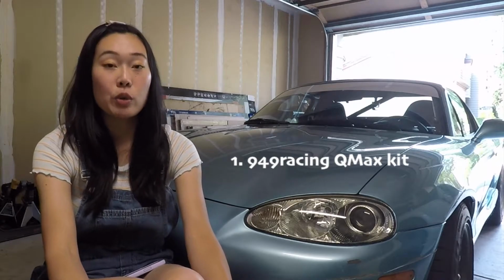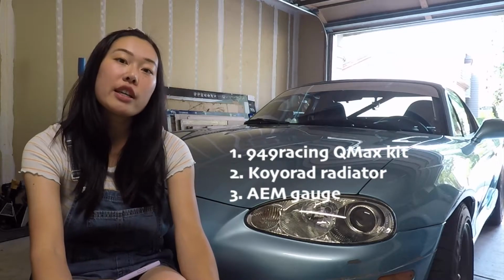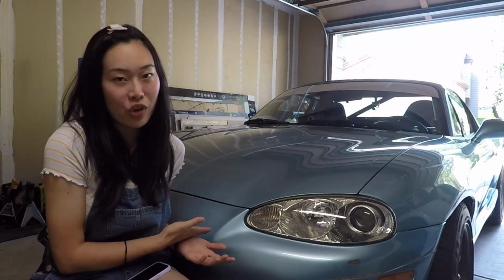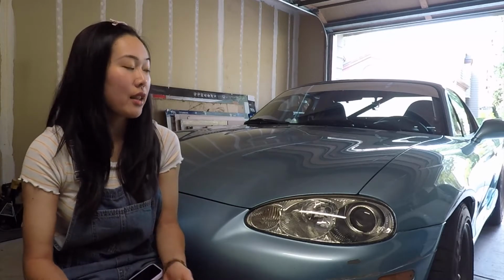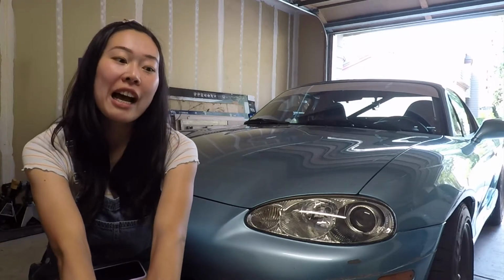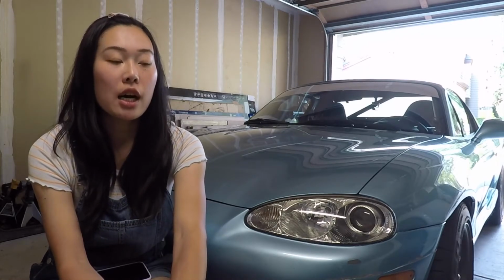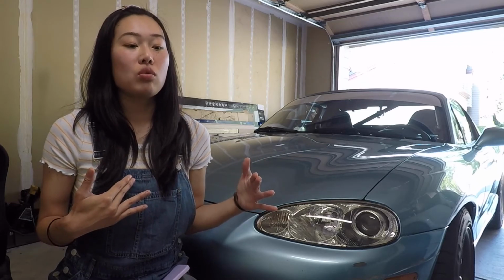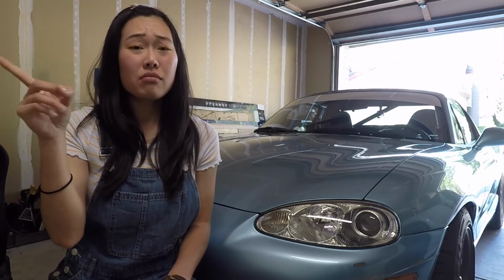Does Cooling Reroute Kit prevent overheating? | NB MX-5 Miata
Note: Not mentioned in the video, I checked on the protective sheath used to separate the hose resting on the EGR at the back of the head. My car has seen about 5-6 track days since, and the sheath does show heat damage. If you also use this method to retain your EGR, I would recommend keeping an eye on the condition of your sheath after every track event. Changing out the sheath will become a maintenance item for me moving forward. Thank you David for the heads up!